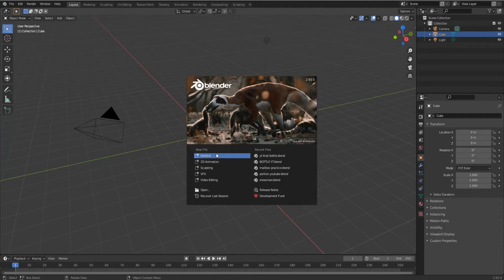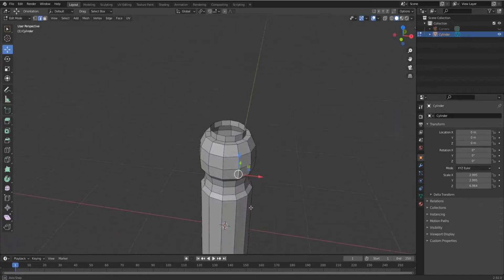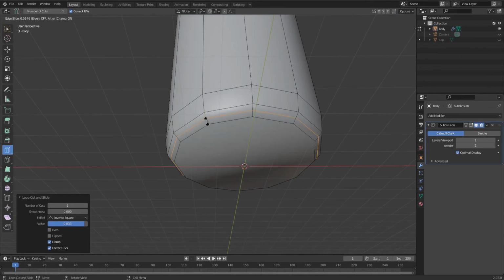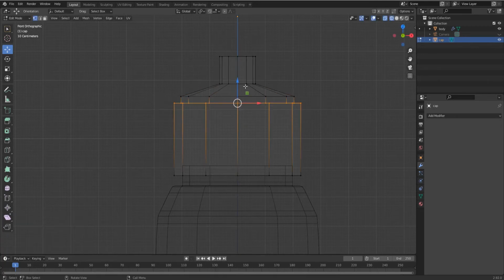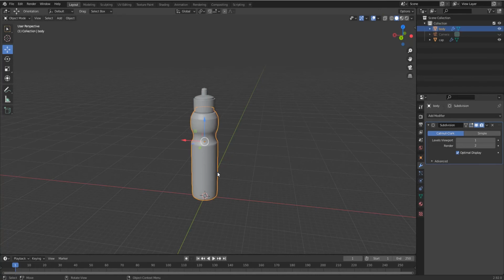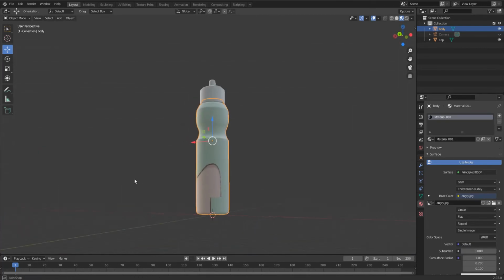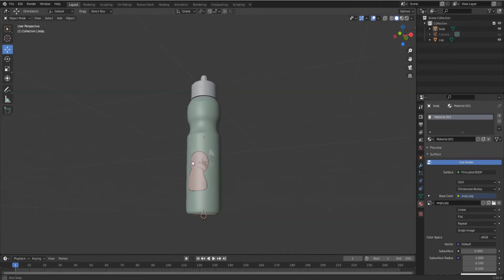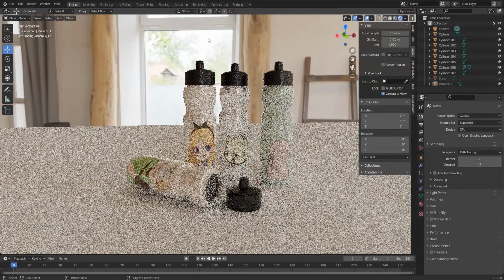Modeling In Blender | Product Modeling | Beginners | Easy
Hiee guys,
So am here with my new video (Modeling In Blender) .

Thanks🙏🏻